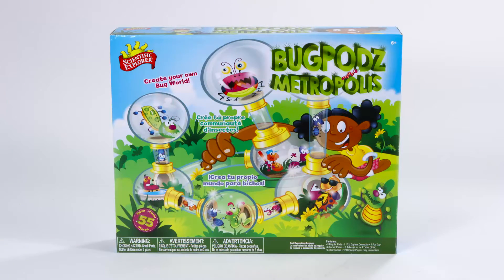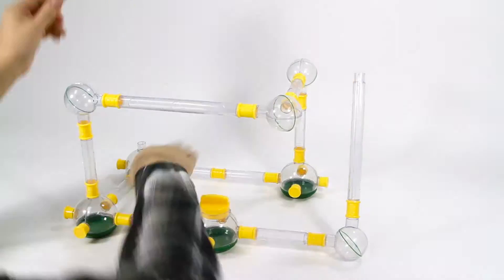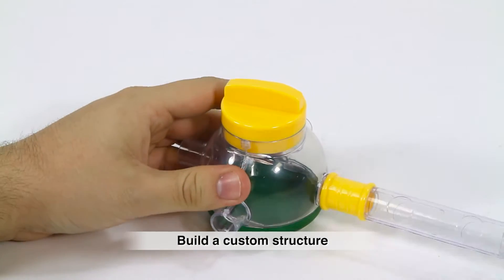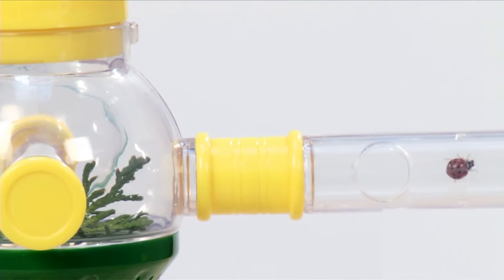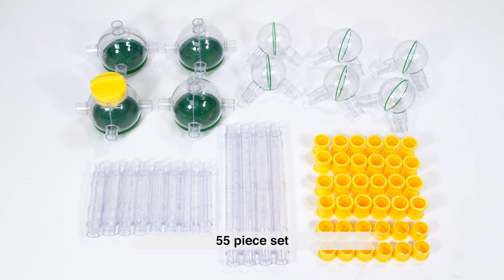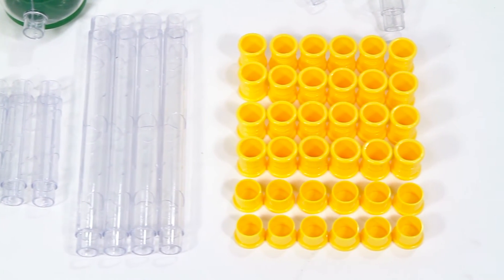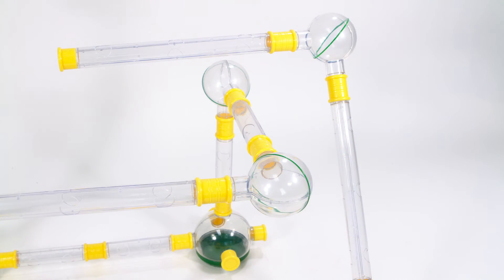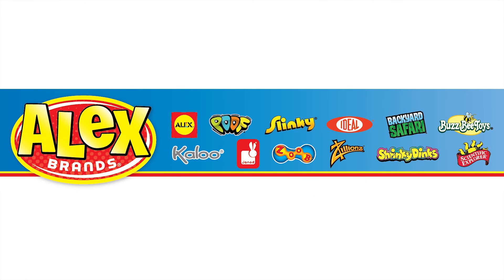Scientific Explorer Bug Podz Metropolis 0SA515TL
Scientific Explorer BUGPODZ Metropolis lets young entomologists (insect scientists) construct a bug universe! Create your own world of crawling, burrowing and lurking vermin.